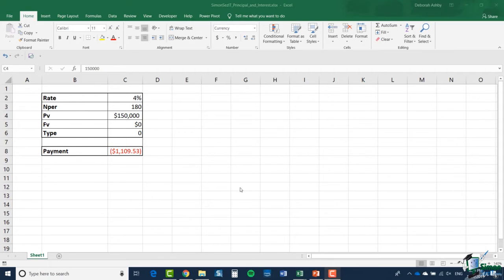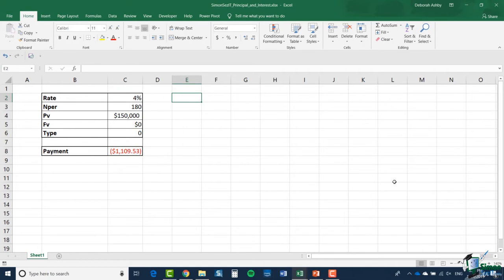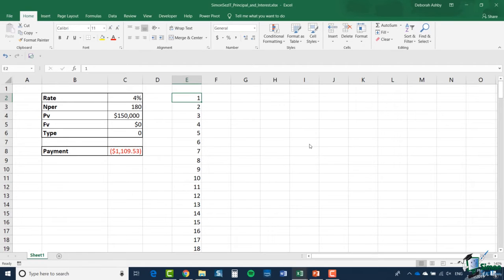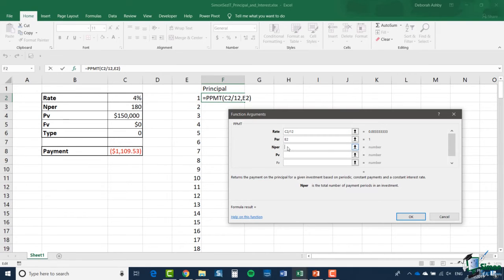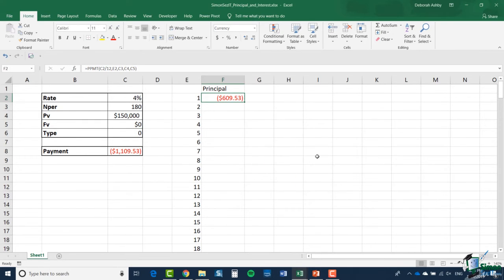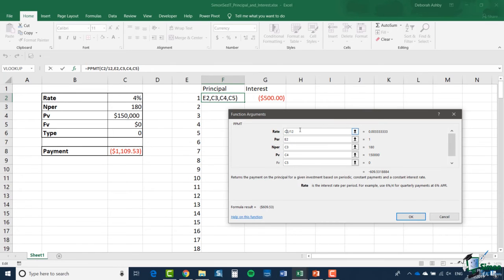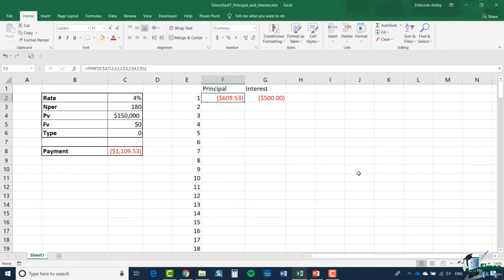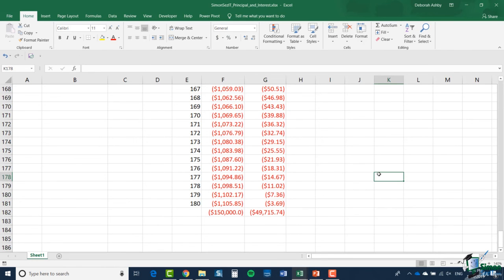Learn Excel Online || How To Calculate Interest and Principal Payments In Excel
Learn how to calculate interest and principal payments in Excel with these helpful tutorials. Whether you're looking to create an amortization table or calculate loan payments, these videos will guide you through the process step by step. Discover how to use Excel's built-in functions to calculate monthly payments, interest rates, and more. With these practical tips and tricks, you can become an Excel pro in no time and take control of your personal finances with ease. Watch now and start mastering principal and interest payments in Excel today!